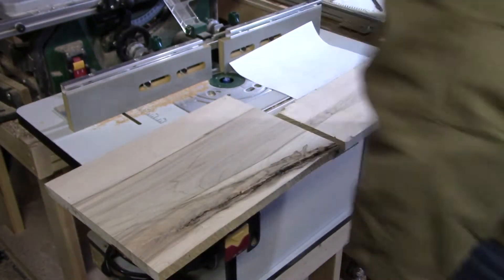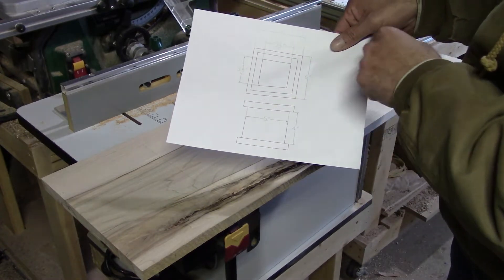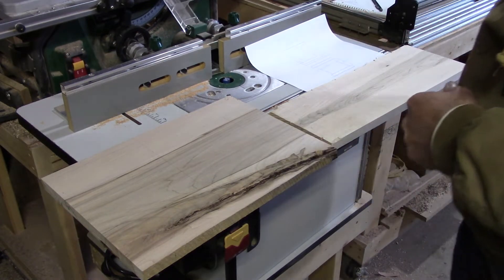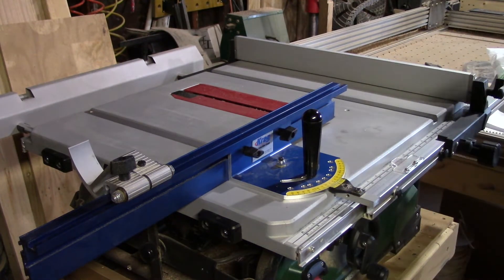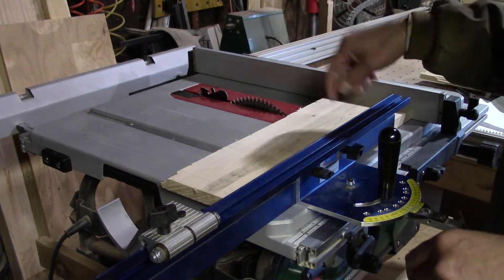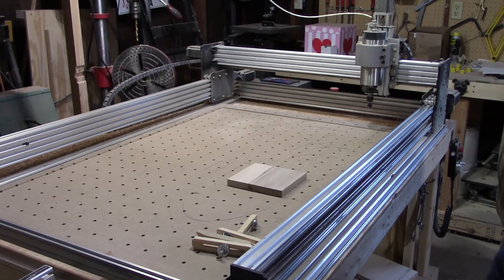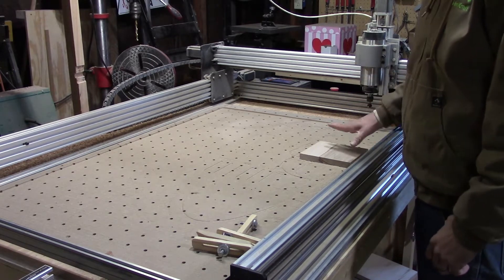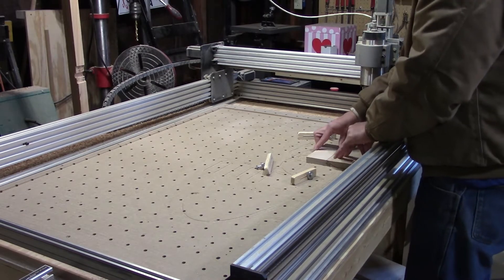Ep01 Scooter's Urn - Part 1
The beginning of wood crafting a small urn for a dog from maple.  Basic wood working and some simple CNC milling involved.  Hopefully, this helps inspire others to get out there and create, and be entertaining in the process.